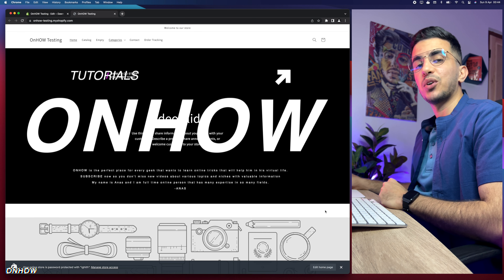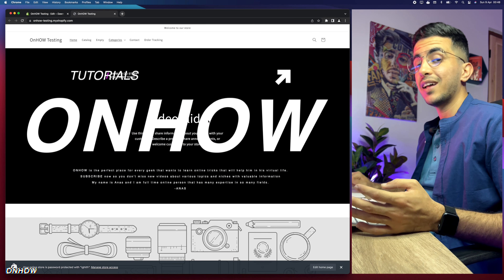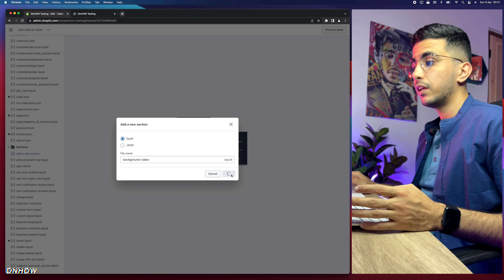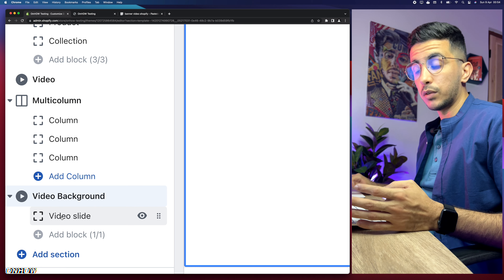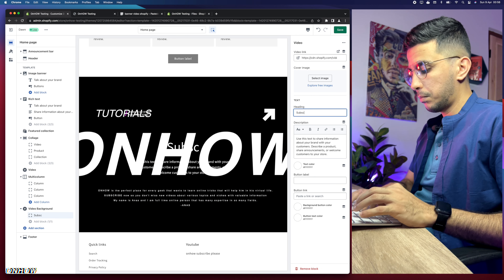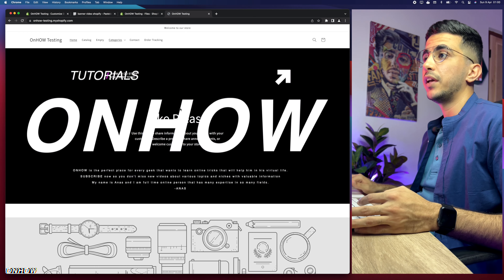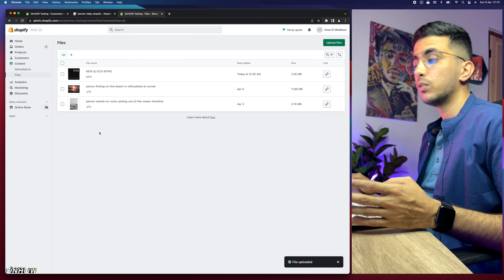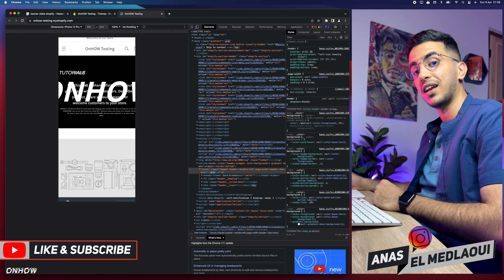How To Add Video Background Banner To Shopify Homepage (With Autoplay)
Today i will show you how to add video background banner to Shopify homepage with autoplay for Dawn Theme and adding the title and description to the banner with a call to action button.
Are you looking to add some extra flair and style to your Shopify homepage? If so, then a video background banner could be just the thing for you, with this feature, you can create an engaging and eye-catching Shopify homepage that will draw in customers and make your Shopify store stands out from the competition.
Adding Video background banner to Shopify homepage allow customers to truly immerse themselves into your store, this creates more engagement with potential shoppers who may be browsing around on their phones or tablets, and it does Increase customer retention rate because research has shown that Shopify stores featuring video background banner have higher user engagement rates than those without it, meaning people tend stay longer and return more often if they see something interesting going on at the Shopify store’s homepage.